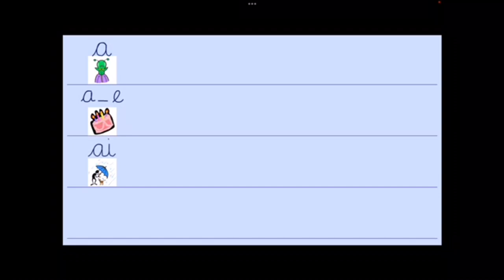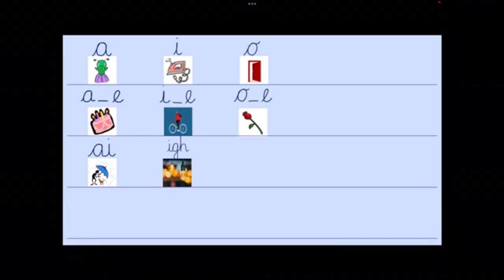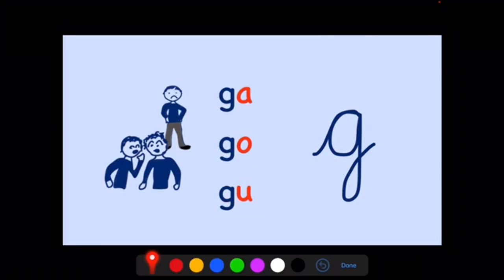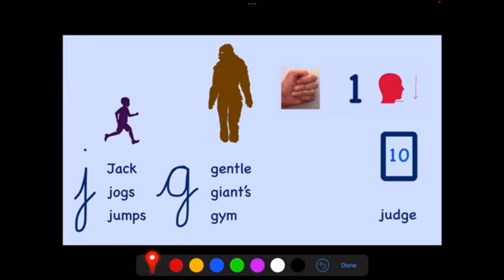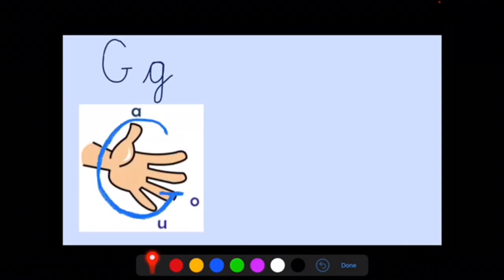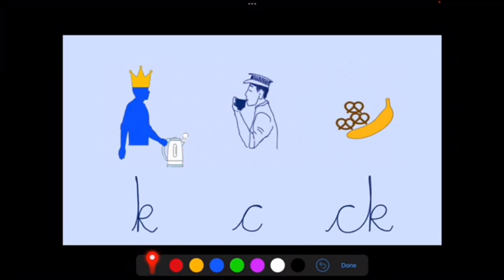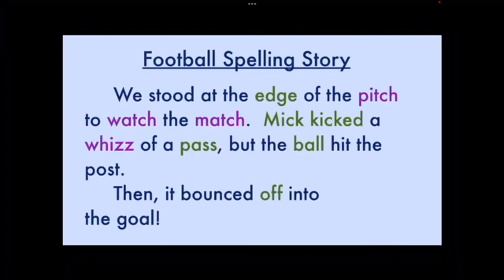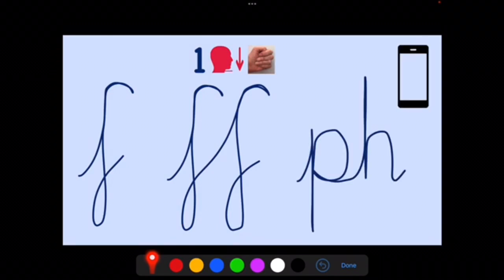L26 Using Choices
An overview of the spelling choices covered so far.